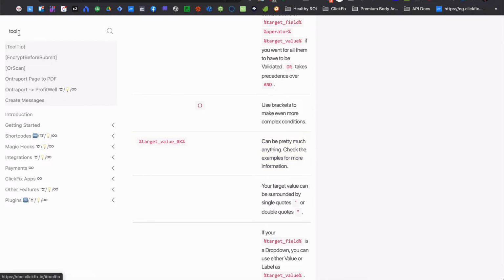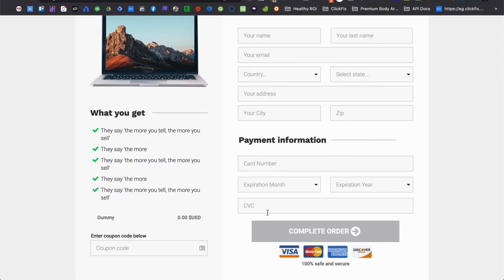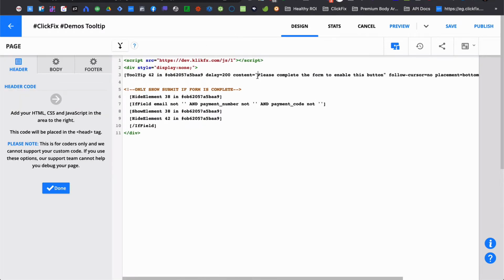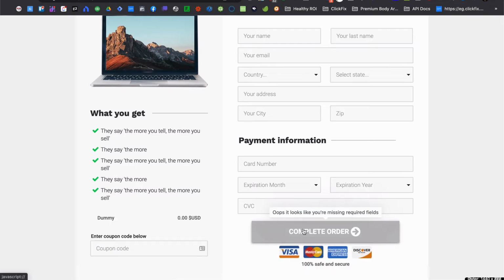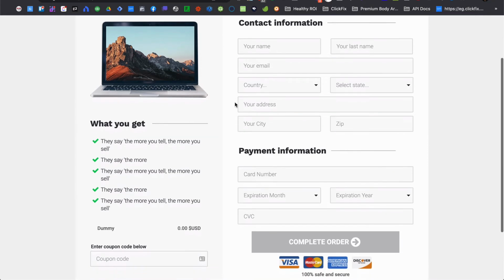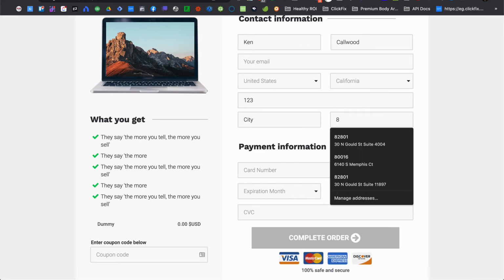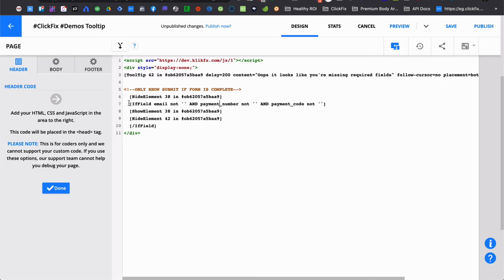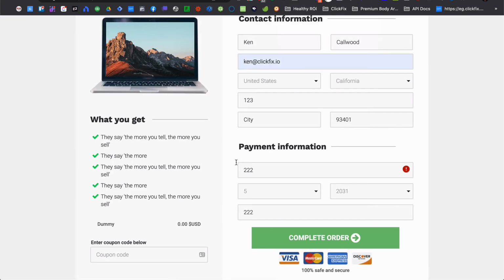How to Add Tooltips to Any Ontraport Element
Freebie Friday Pop Quiz Ontranation...

Q. What do you do with information that is important, but not NECESSARY for a user to complete a task?

A. Put it in a tooltip!

The only problem is that Ontraport can't do tooltips...

Until now that is.